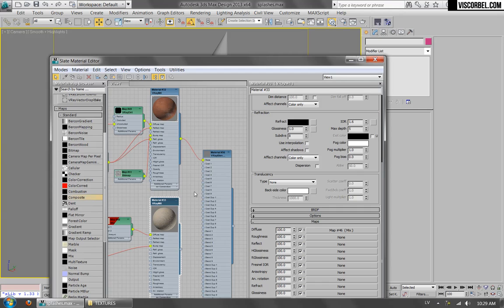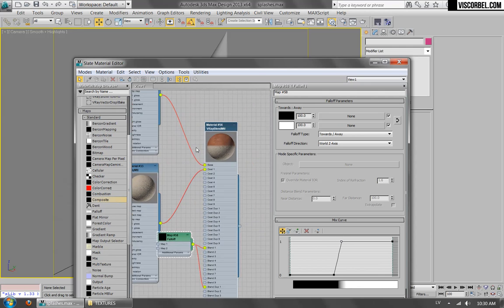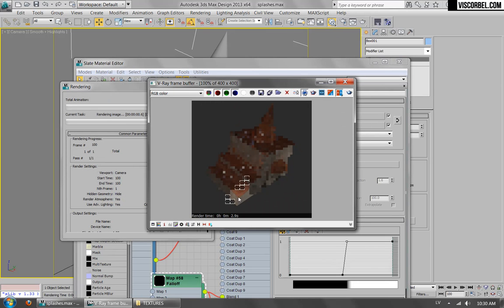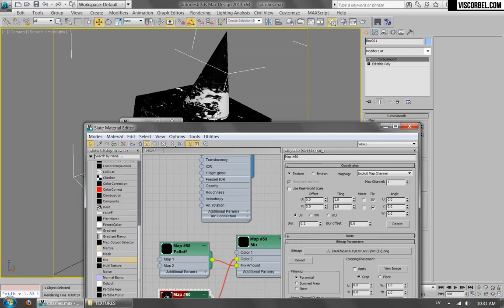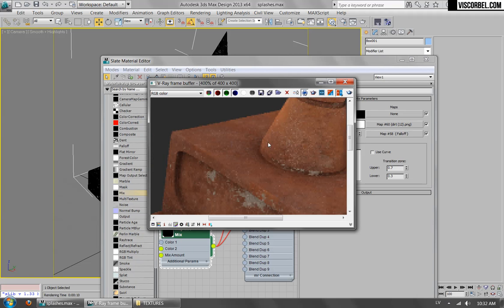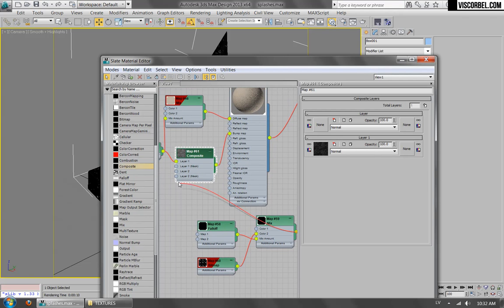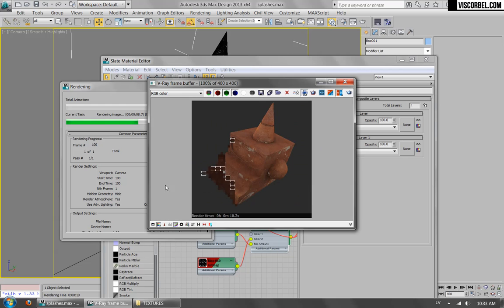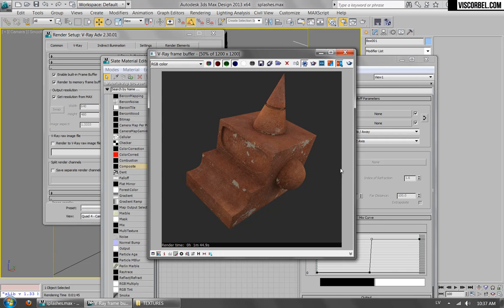06 quicktip mud splatters